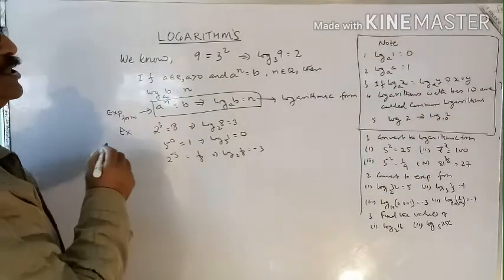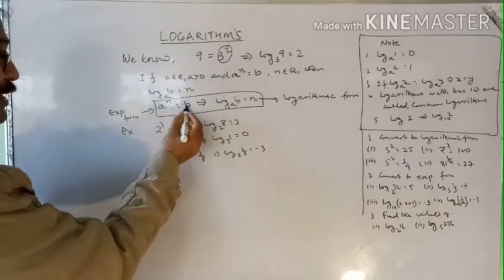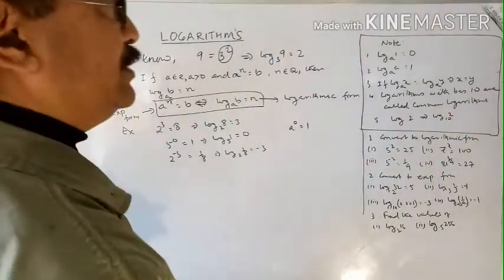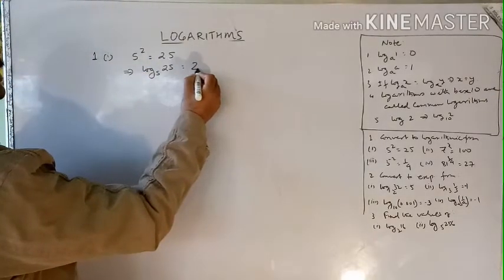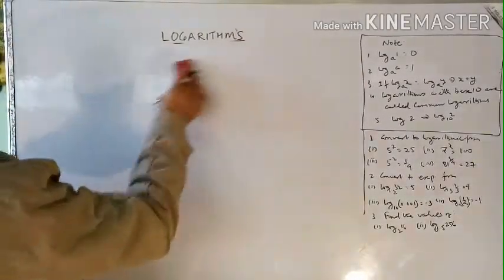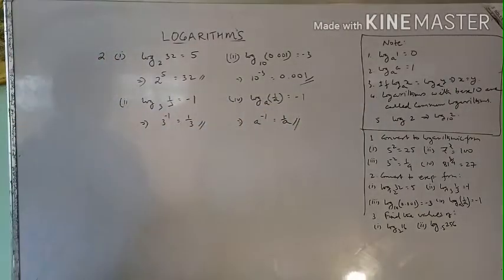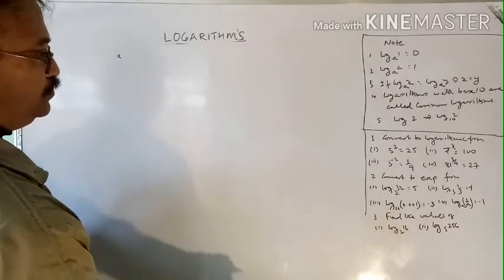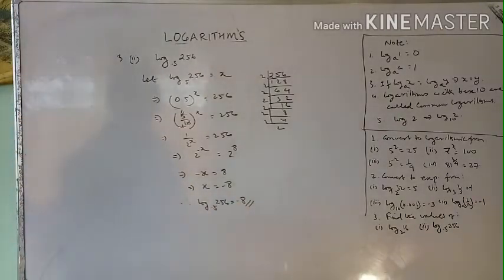Logarithms IX Part 1